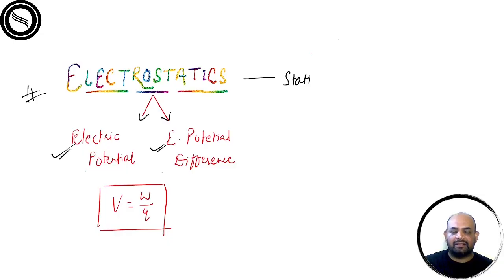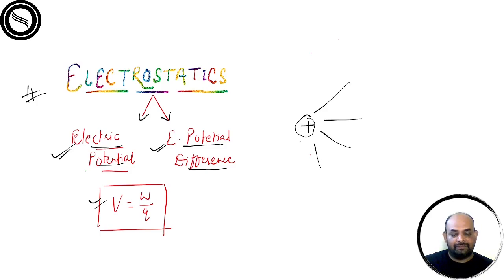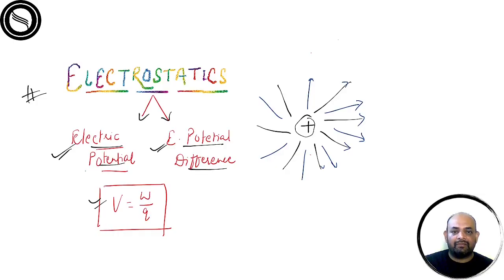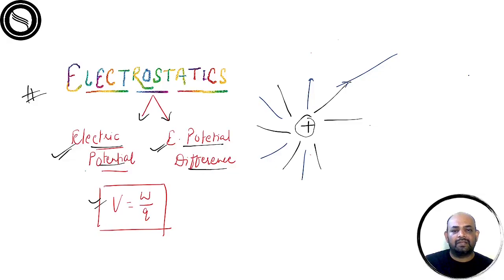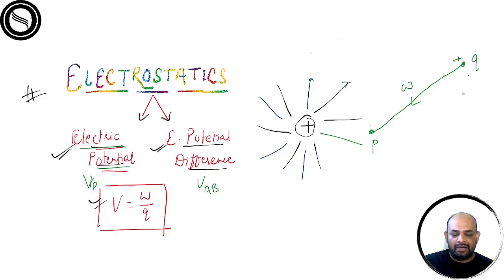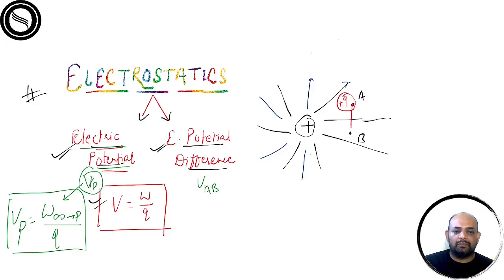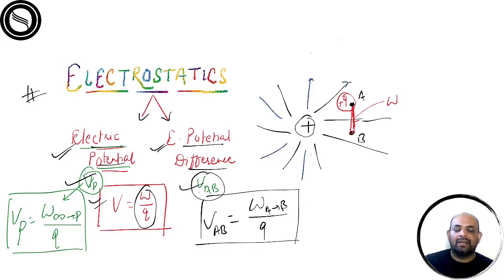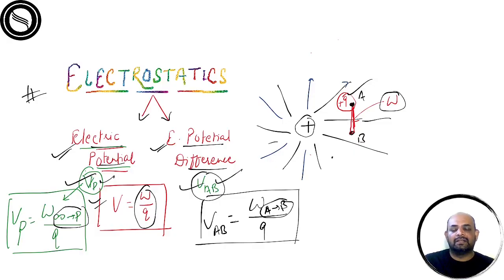ELECTRIC POTENTIAL AND POTENTIAL DIFFERENCE/ Grade 10 / Electricity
Grade 10
Electricity